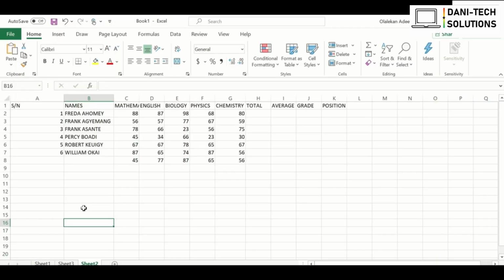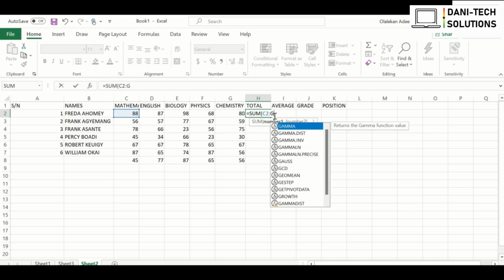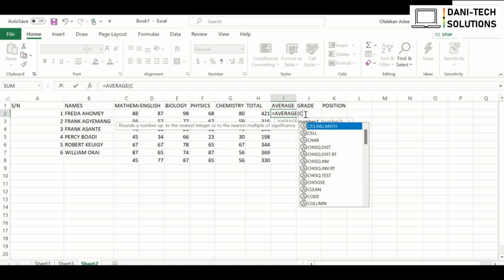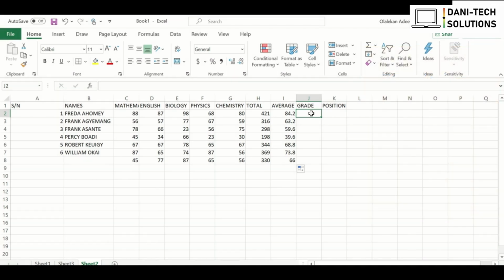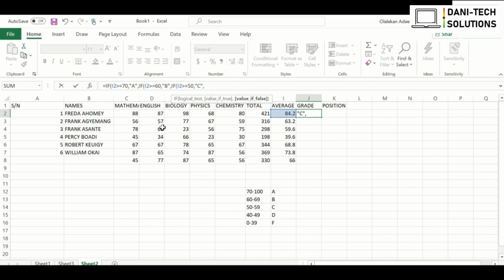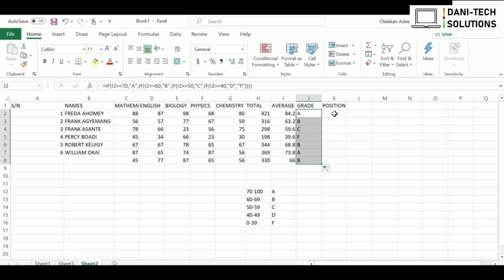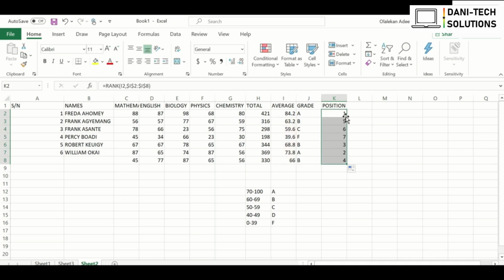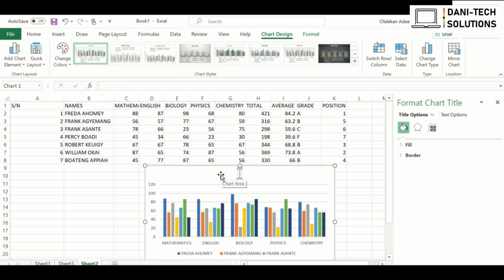Mastering EXCEL For Class Grade Calculations Made Easy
Mastering EXCEL for class grade calculations can be a daunting task, but with the right techniques and tools, it can be made easy. In this video, we will explore the various excel tricks and methods that can be used to create a class grade tracker, making grade management a breeze. We will delve into the world of data analysis in excel, providing you with the skills and knowledge to efficiently calculate grades and track student progress. Whether you are a teacher looking to streamline your grade calculation process or a student seeking excel assignment help, this video is designed to provide you with the expertise you need to master excel for class grade calculations. With our easy-to-follow guide, you will be able to create a comprehensive grade management system, making it easy to track and analyze student grades. By the end of this video, you will have the confidence and skills to use excel to simplify your grade calculation process, freeing up more time to focus on what matters most - teaching and learning.